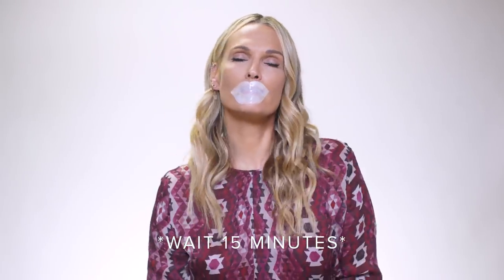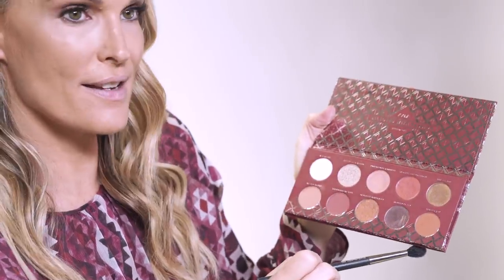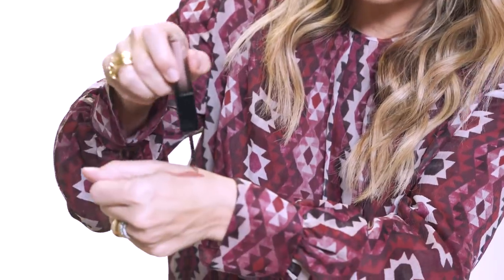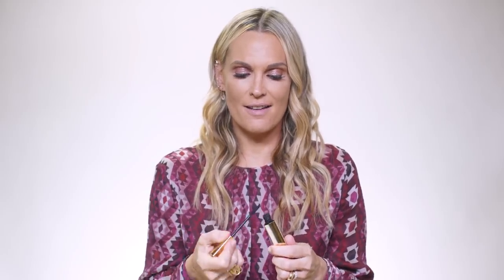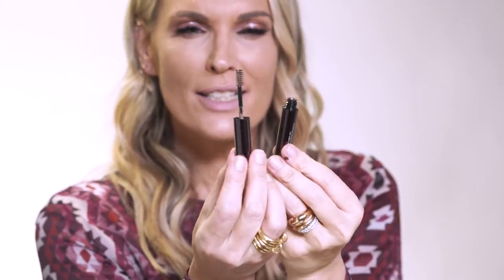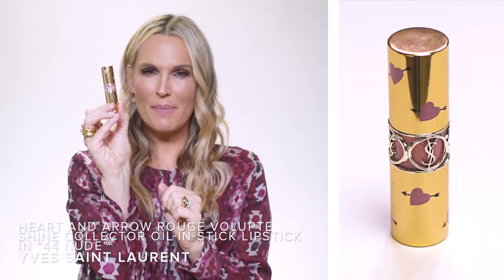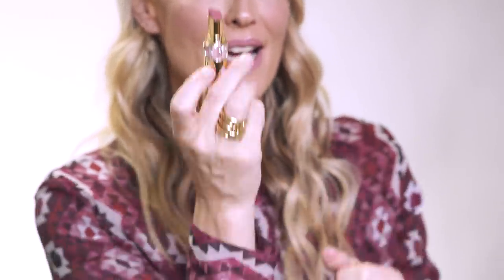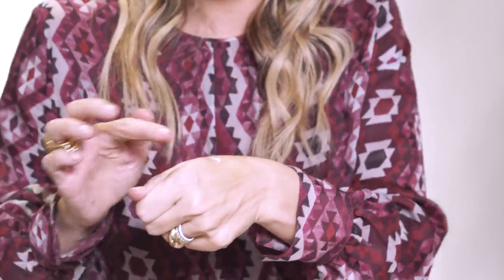Valentine's Day Makeup Tutorial | Molly Sims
I LOVE Valentine’s Day !! If you guys watched my video last week you’ll know that but if if you haven’t watched it by now… you can watch it

I called up my makeup artist, Nikki LaRose and we discussed how to put together a makeup look that isn’t so typical for Valentine’s Day. My husband hates a red lip, so we’re going to keep it soft and glamorous with a few new products.